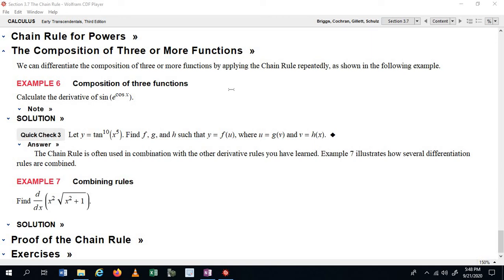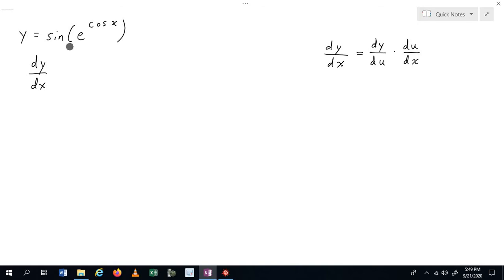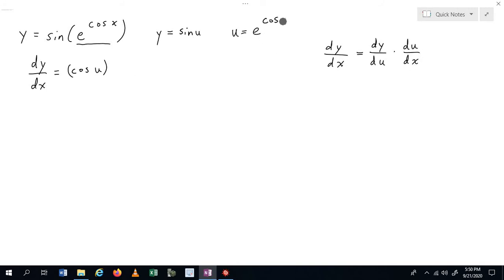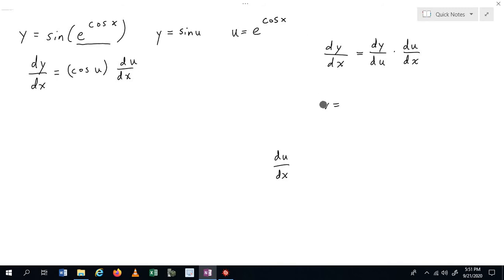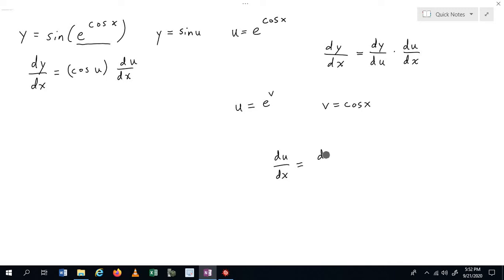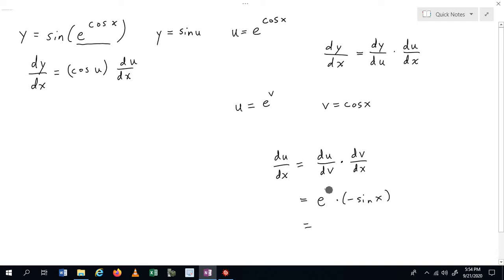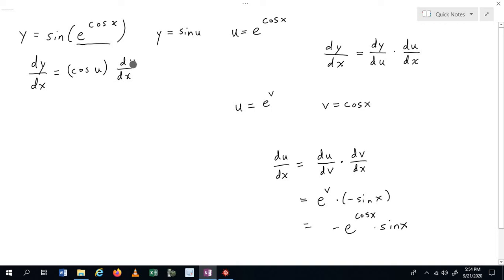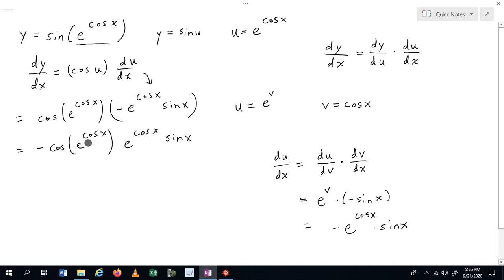Math 2413 Sec 3.7 (part 4) The Derivative of a Composition of 3 Functions